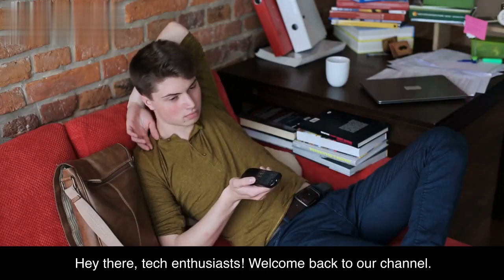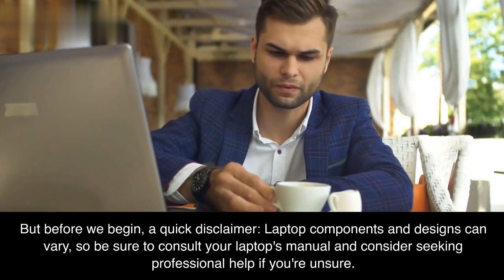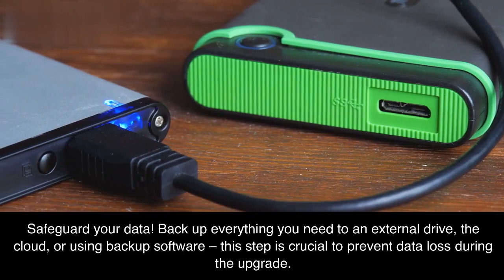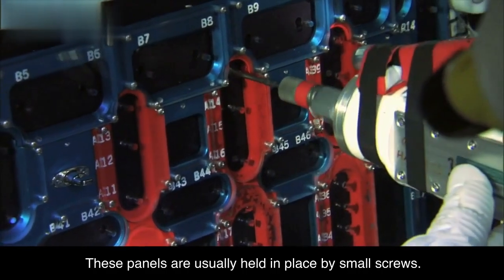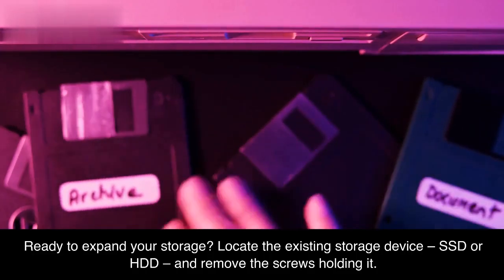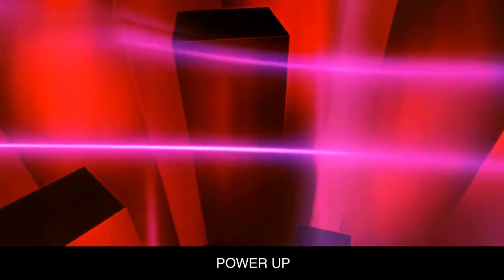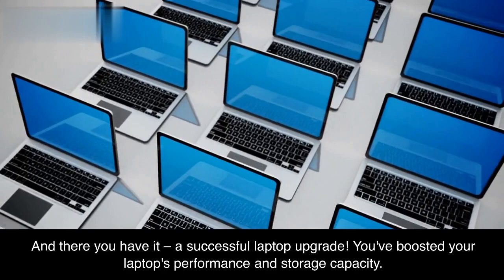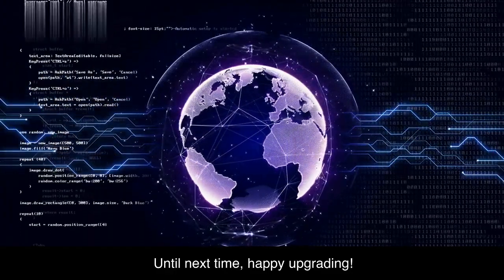How to upgrade your laptop's RAM and storage | Tech HD